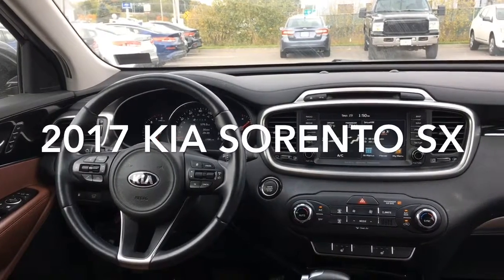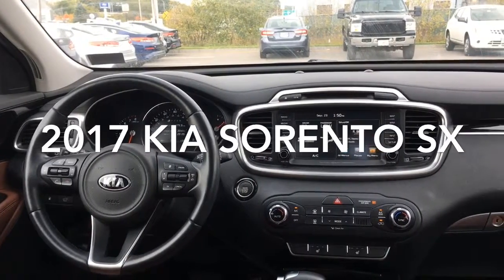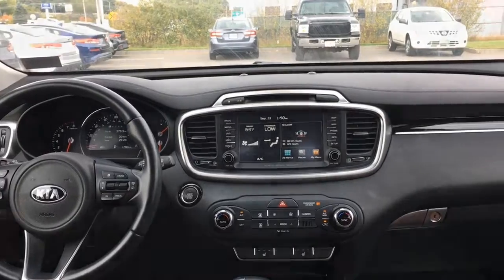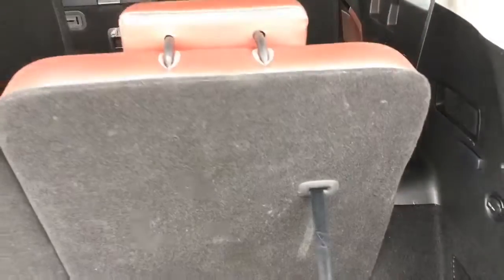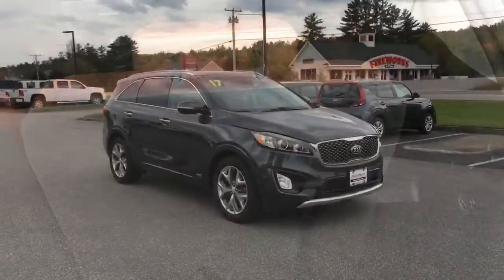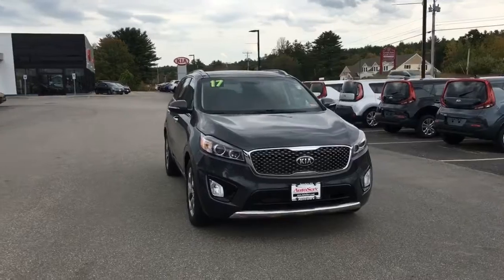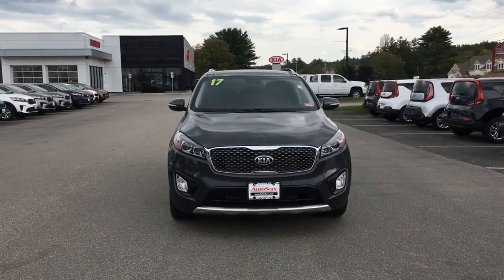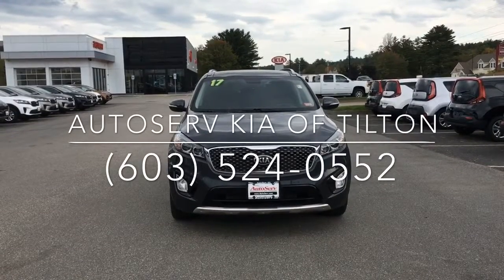2017 Kia Sorento SX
With its Automatic Temperature Control, Split-Bench Folding 3rd Row and Blind Spot Sensor, this 2017 Kia Sorento SX is a spacious and reliable SUV!